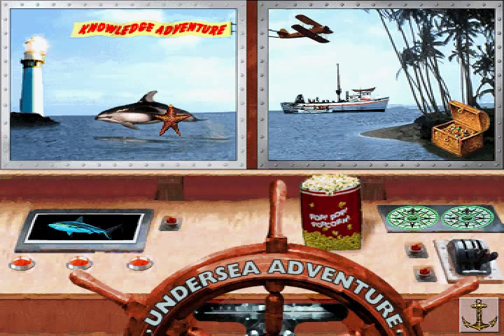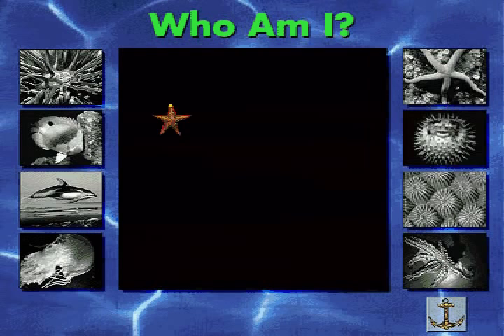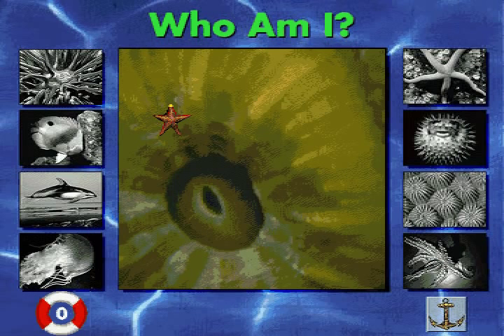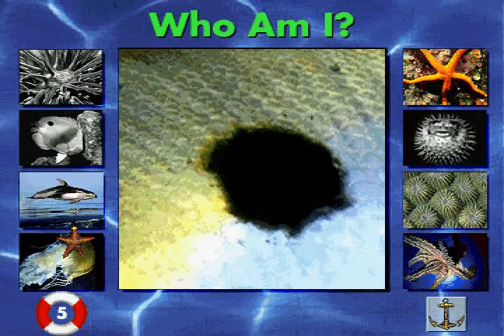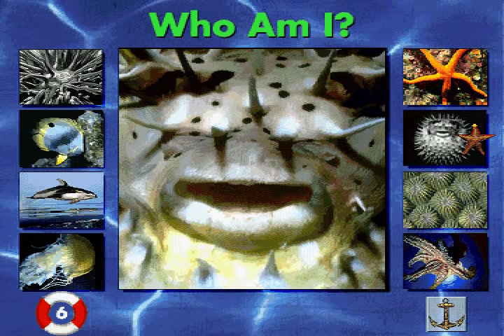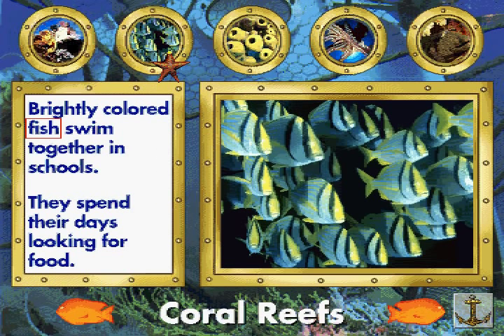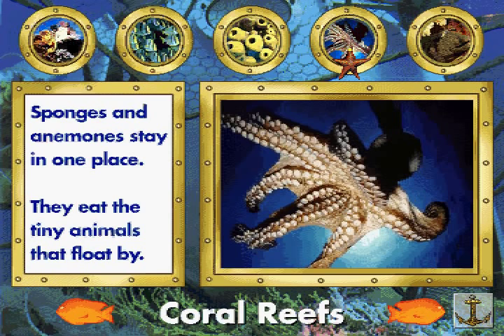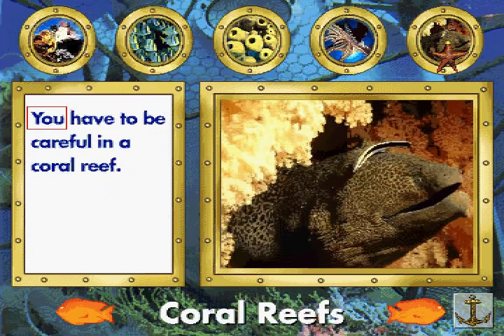Undersea Adventure (1994)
Undersea Adventure is an educational software program developed by Knowledge Adventure, released in 1994 and included along with IBM Aptiva PCs. It came packaged with a pair of 3D glasses. It was also bundled released with Space Adventure, Imax's Speed and Knowledge Adventure Demo of the adventure games with a Packard Bell Windows 3.1/MS-DOS 6.22. The software functions as an interactive encyclopedia featuring information on a wide variety of different oceans and its species, as well as a brief biography of explorer Jacques Cousteau. The program's main attraction is the Undersea Reference, an extensive underwater-themed encyclopedia featuring images and passages from the Random House Atlas of the Oceans by Mitchell Beazley and National Geographic among others.